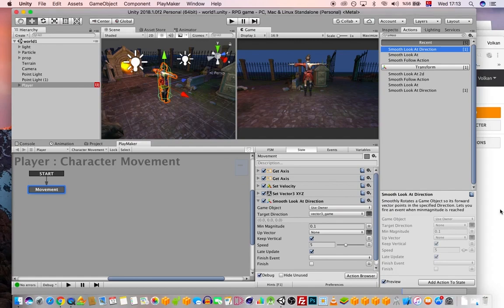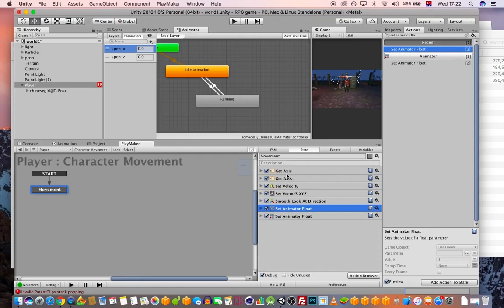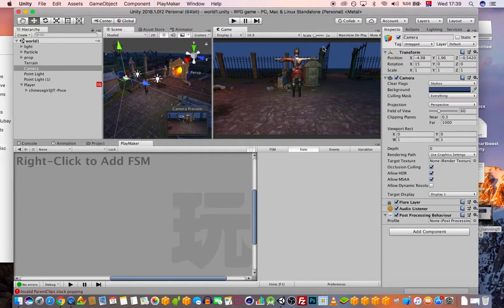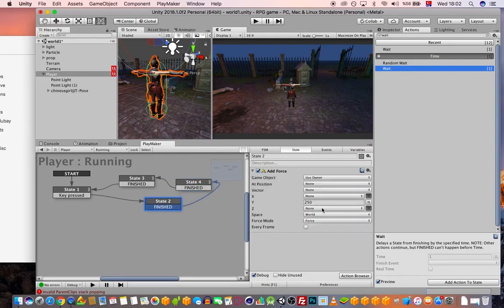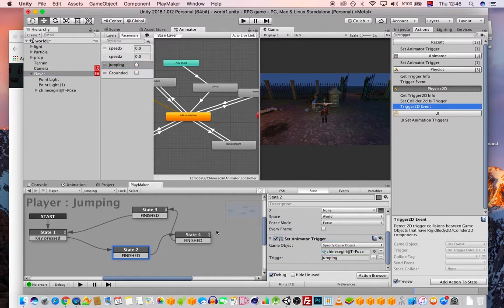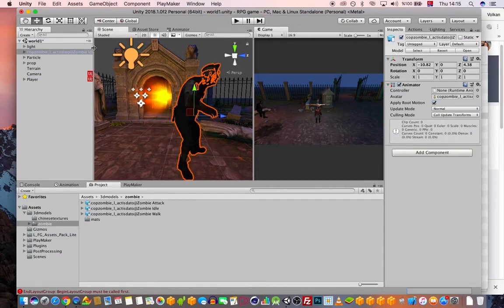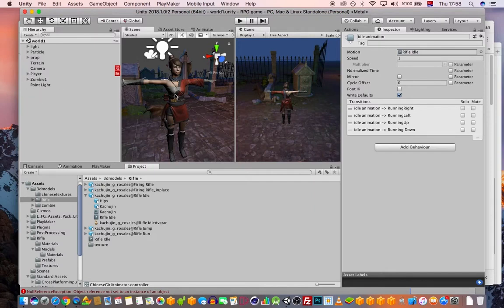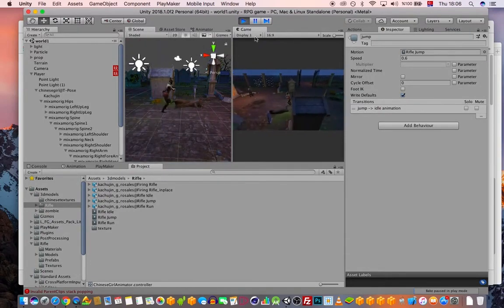Unity and Playmaker - Make 3D Zombie Shooter Without Coding! - Part 2